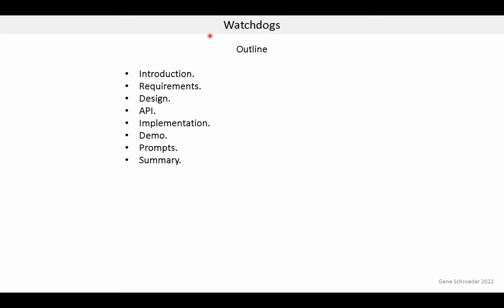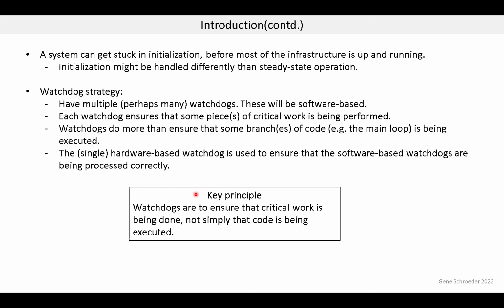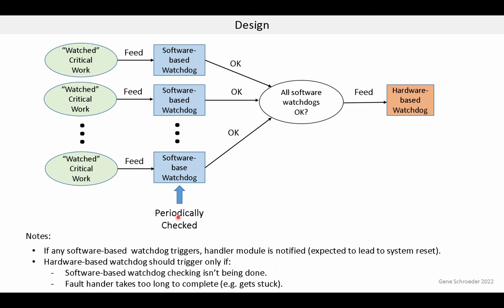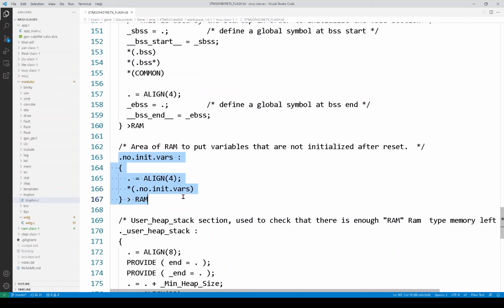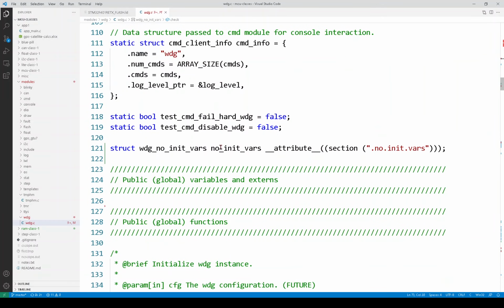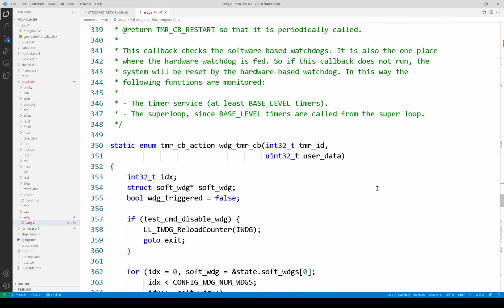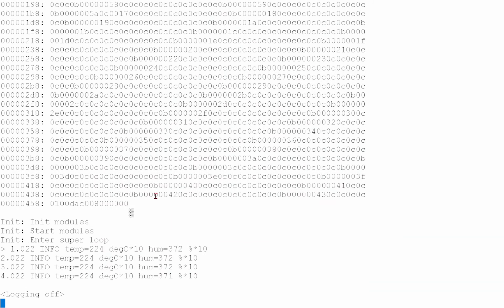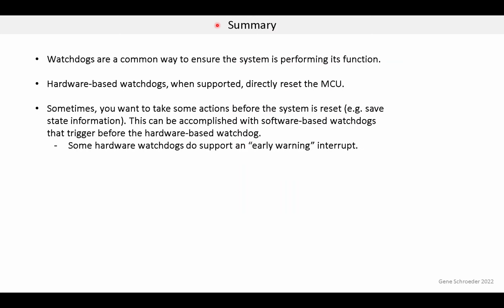Reliability, Availability, and Maintainability Lesson 5. Watchdogs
In this video I cover watchddogs. Watchdogs are a key tool to ensure your embedded application is healthy. And if your application isn't healthly, a watchdog will trigger recovery action. This can be important for safety or for availability. I go through the development of the watchdog software and then give a demo.